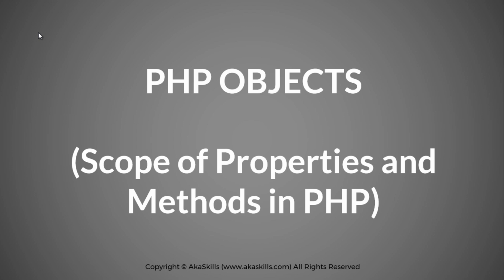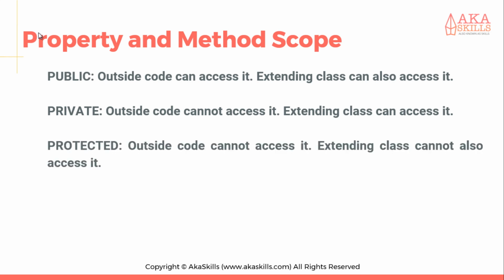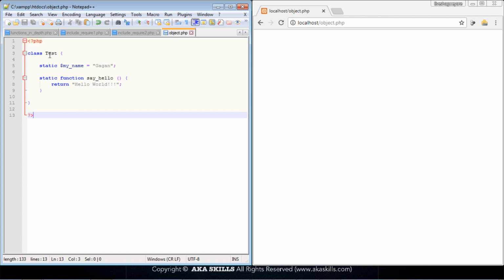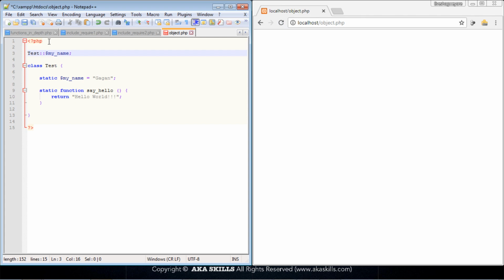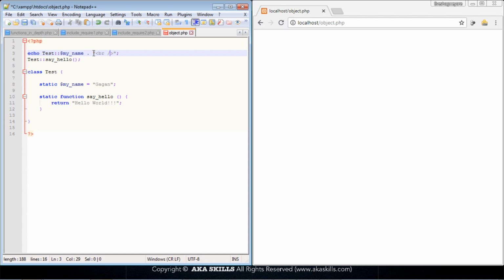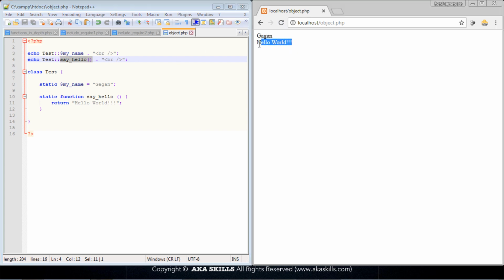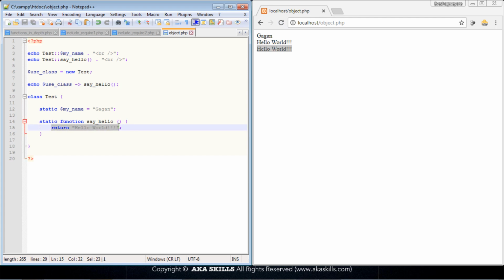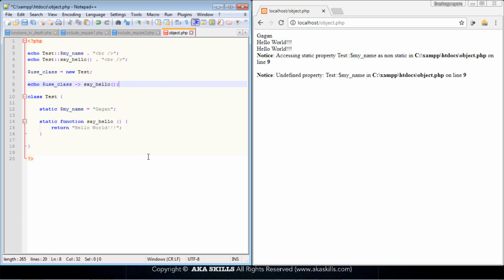46 PHP Objects Part 6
**PHP Objects Part 6** explores advanced object-oriented programming features, including traits and abstract classes. It delves into how these concepts can be used to create more flexible and reusable code in PHP.